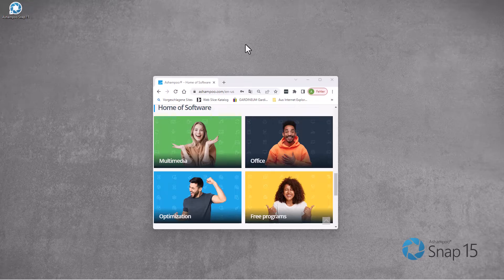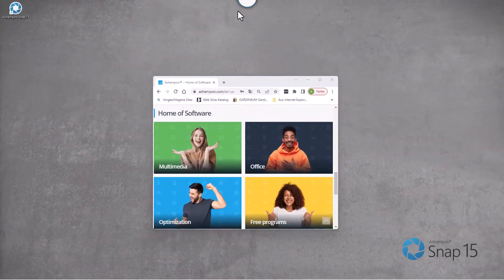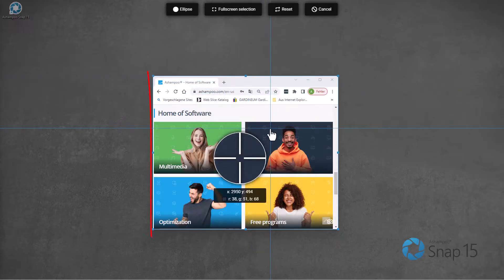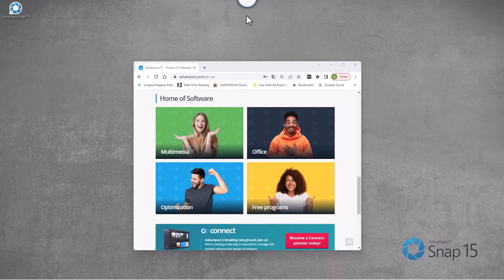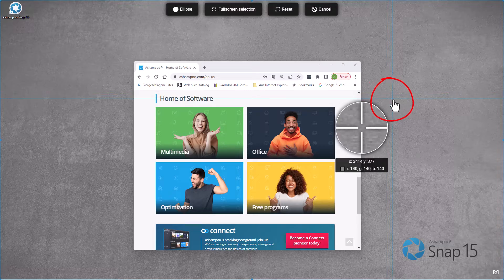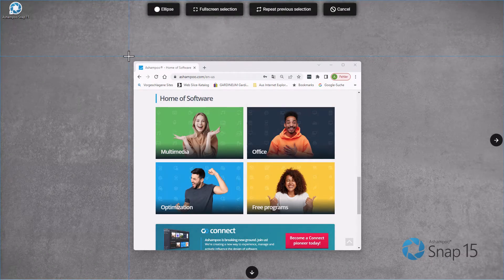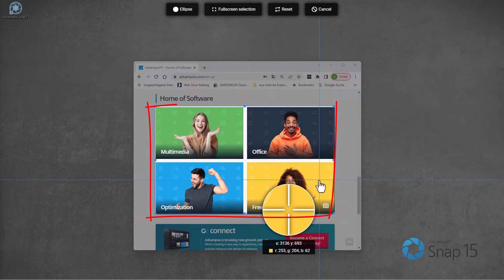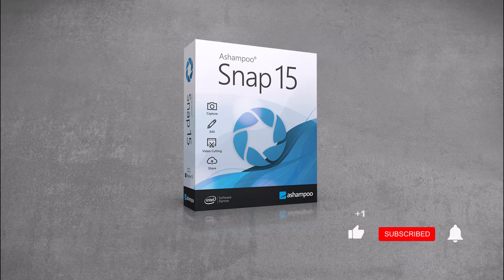Ashampoo Snap 15 - Screen capture very simple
This video tutorial covers the topic of creating screenshots using Ashampoo Snap. You will learn how easy it is to capture program windows (screenshot windows 10), entire screens, and custom regions. With Snap, you can not only capture screenshots (print screen) on Windows 10 and Windows 11, but also annotate them.

In a separate video tutorial, we will provide a detailed description of the functions of the editor.

Here you can download and test Ashampoo Snap 15 for free

Ashampoo - Software that inspires!